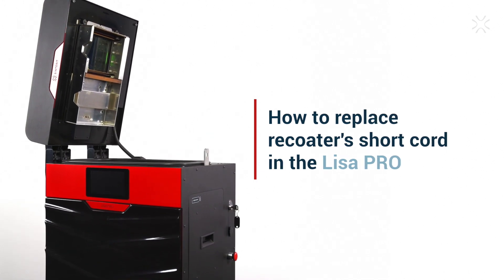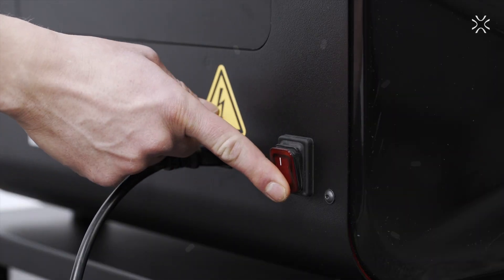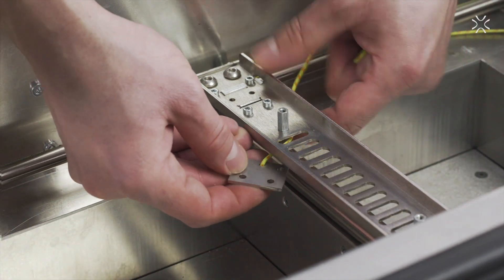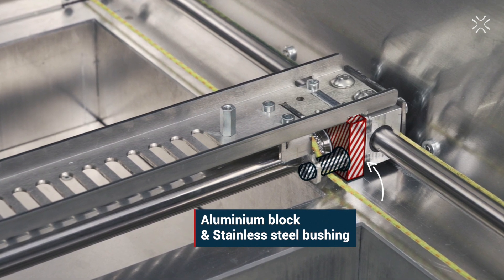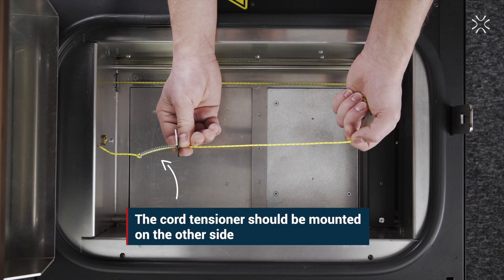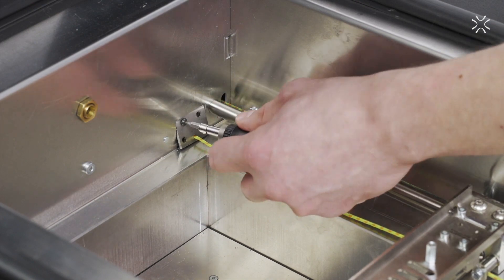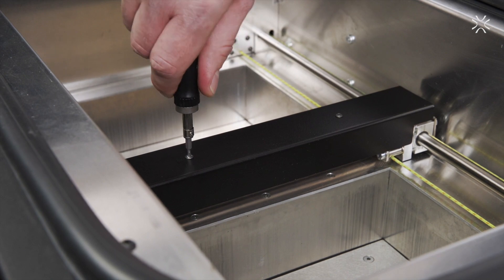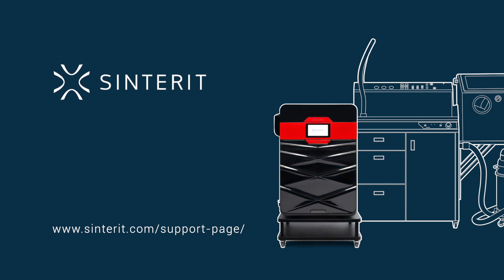How to replace recoater's short cord in the Lisa PRO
How to replace recoater's short cord in the Lisa PRO SLS 3D printer